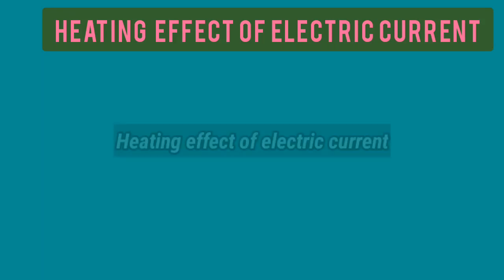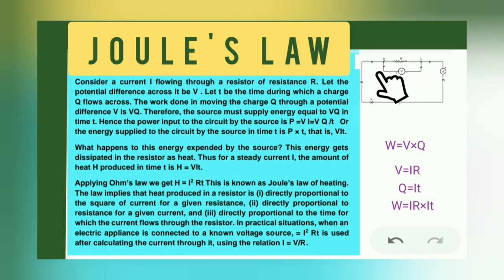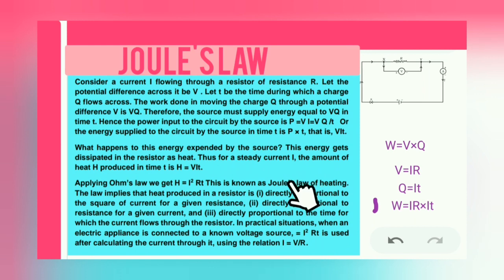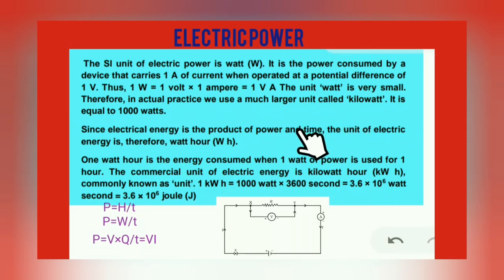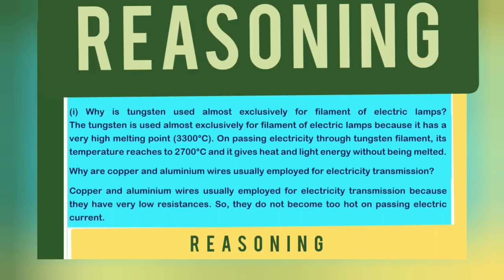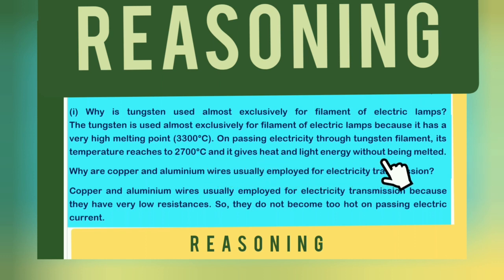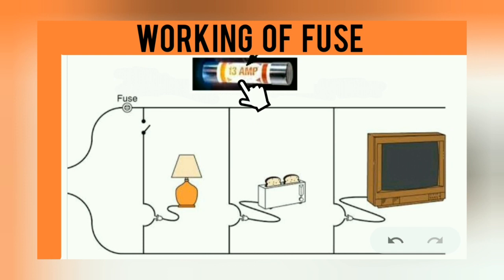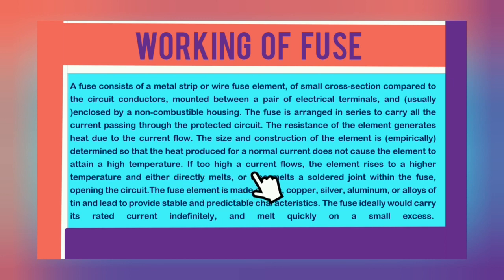X PHYSICS:Current electricity,Heating effect of electric current.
CBSE based explanation.